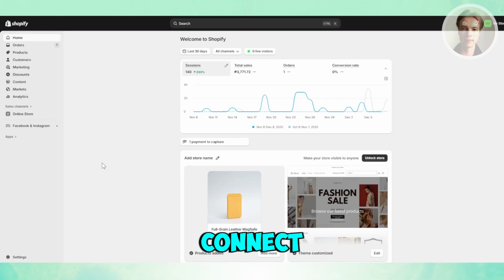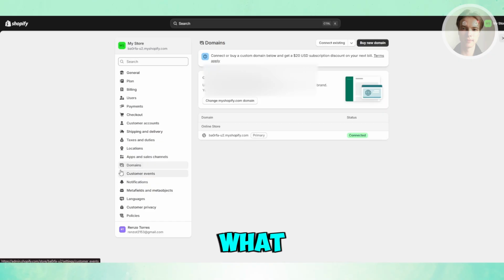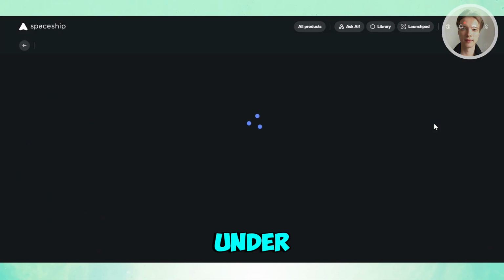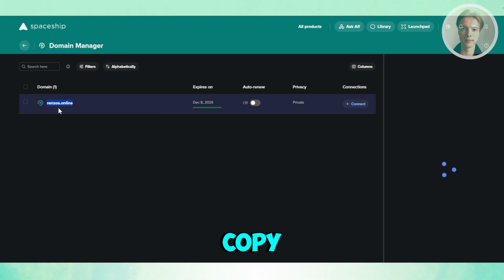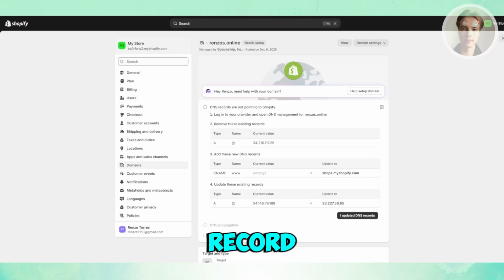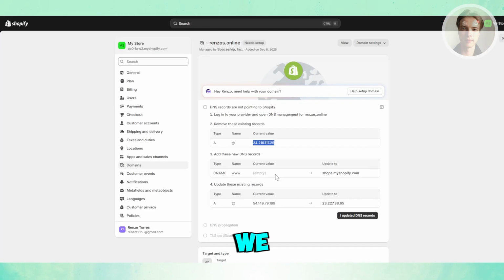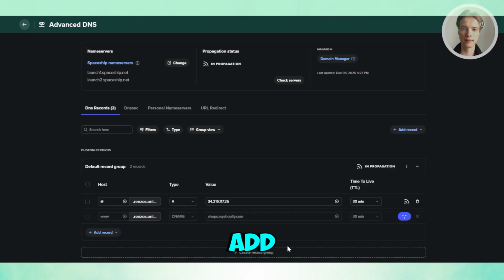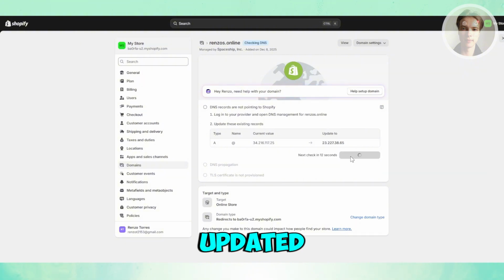How To Connect Spaceship Domain To Shopify | Step By Step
If you want to be able to connect a Spaceship domain to Shopify, then this video will be perfect for you!